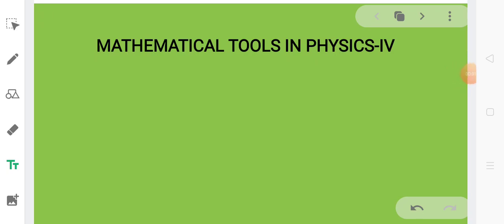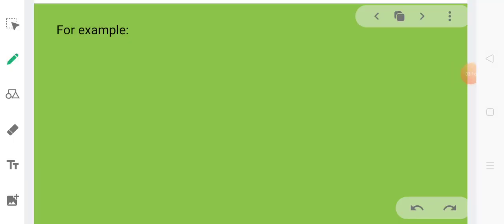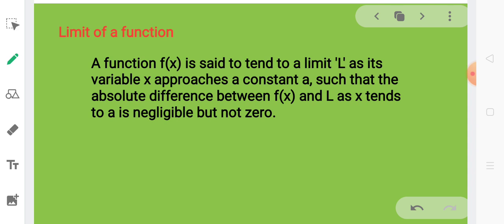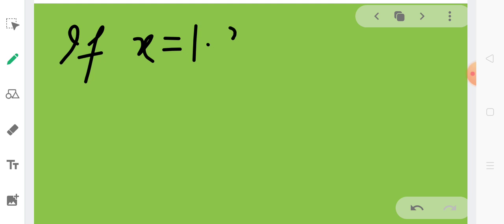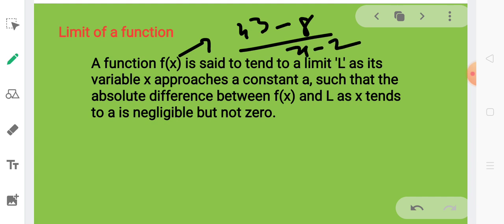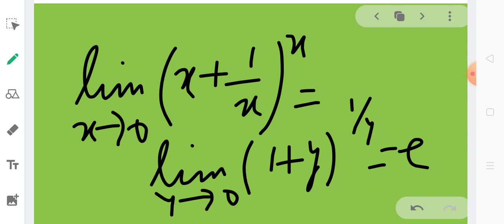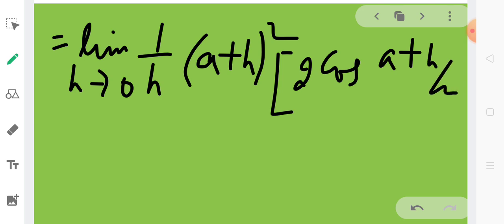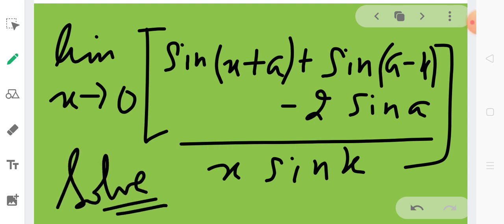Class XI:Mathematical Tools in Physics-IV:Functions and Limits